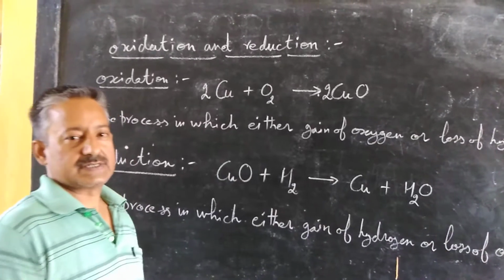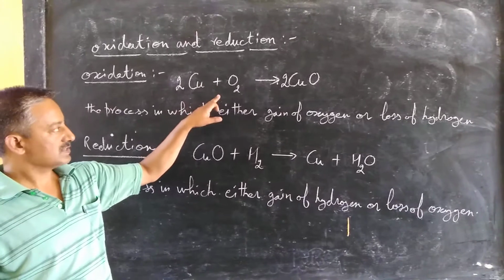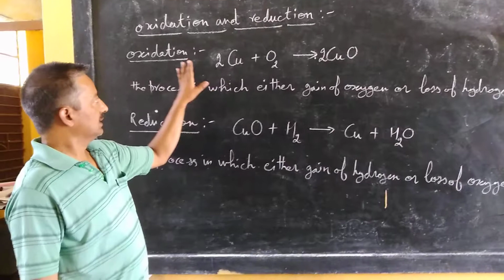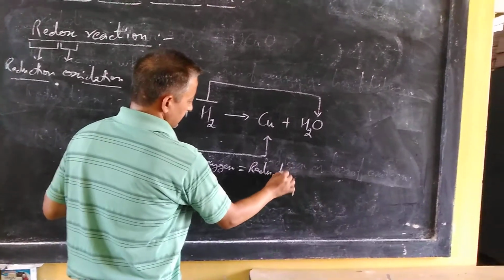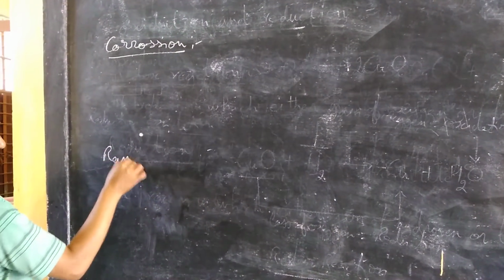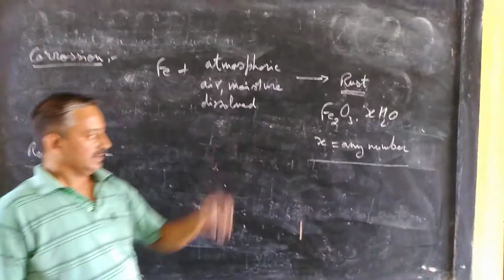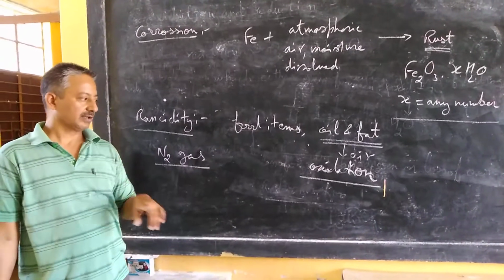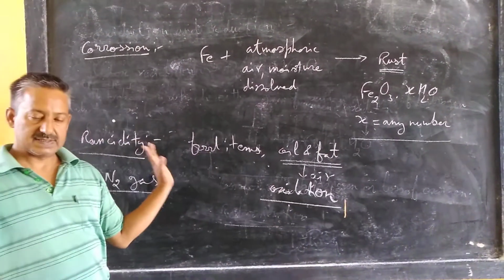10 class chemistry, chapter-1, part-10 by pushkar sood, jnv raisen m.p.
Oxidation and reduction , def. Of corrosion and rancidity